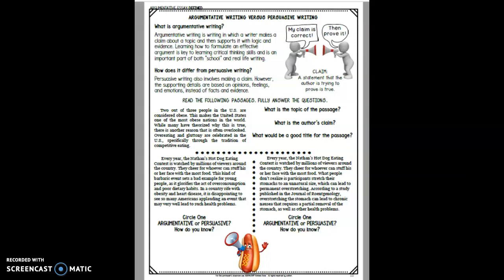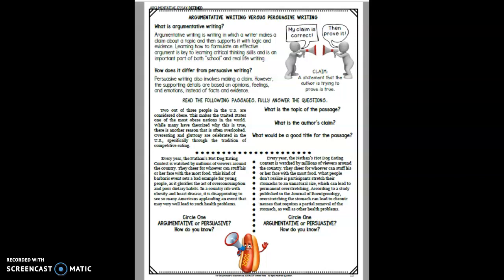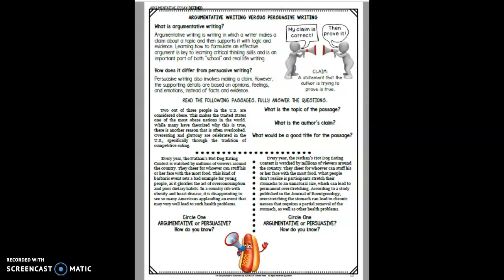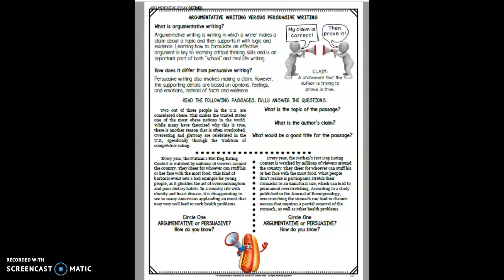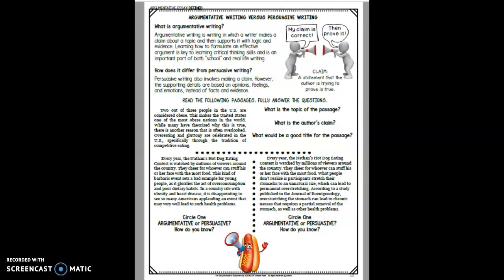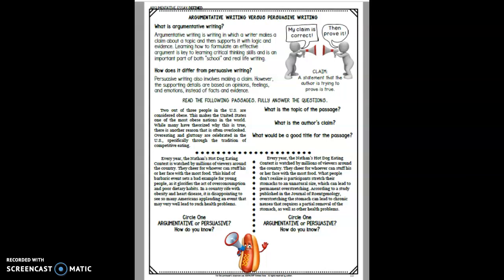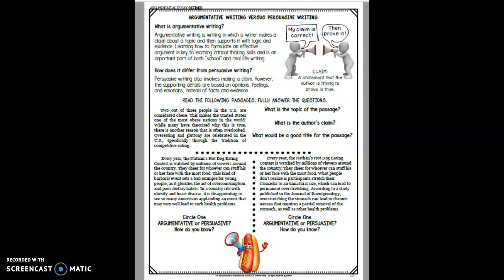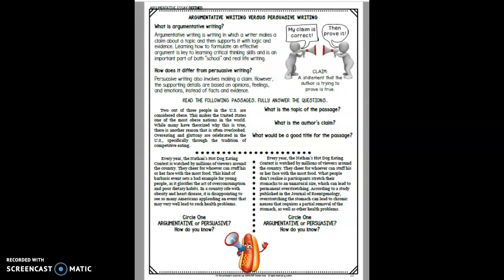Argumentative Defined pg. 10